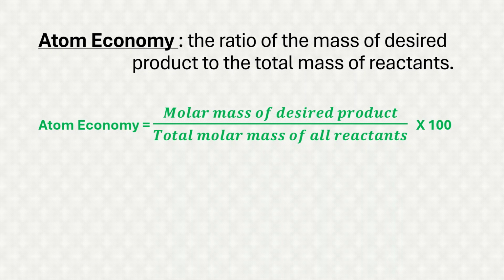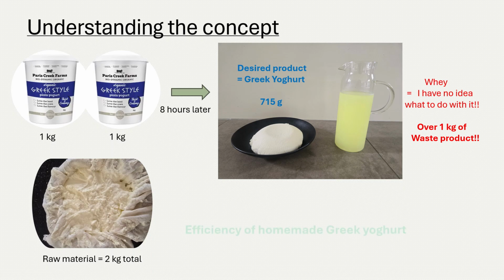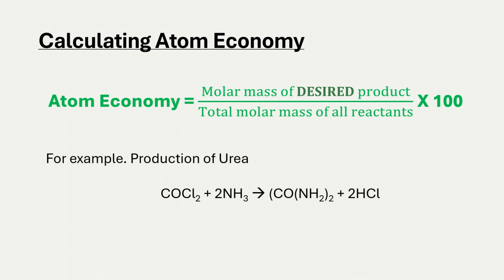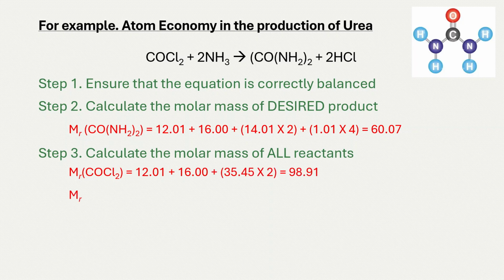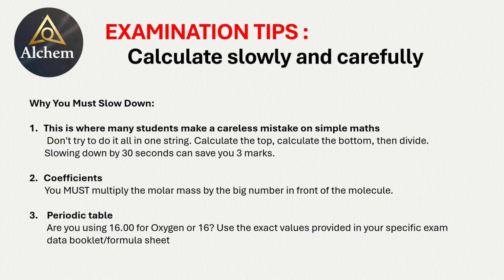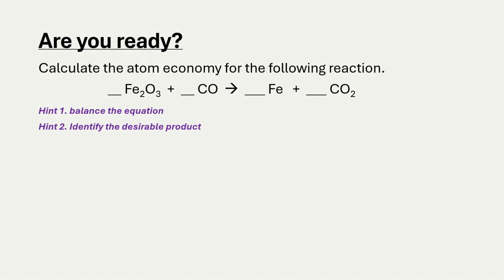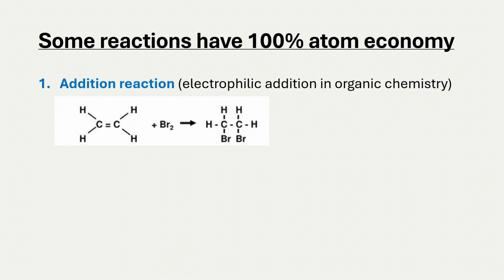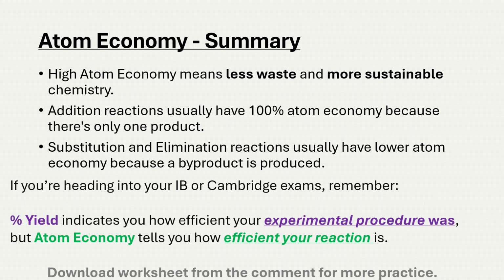Atom Economy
Atom Economy is one of the new concepts in the modern chemistry world, to show the efficiency of the reaction in terms of the proportion of the reactants turning into a useful product. This way the ratio of desired product and waste product can be established using a simple calculation method. For IB and Cambridge A level students, there will be at least one question in the examination regarding Atom economy because the current industrial processes require any approaches to Green Chemistry and maximizes the use of the raw materials for sustainability.